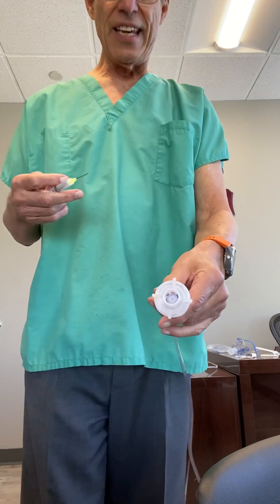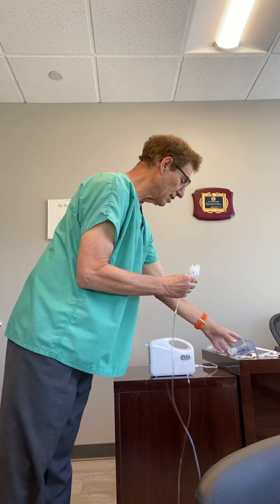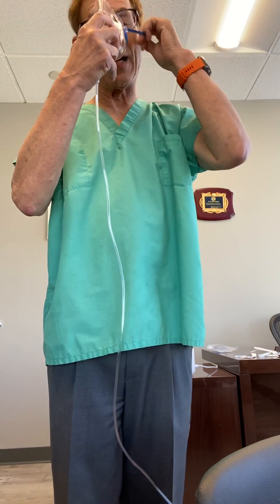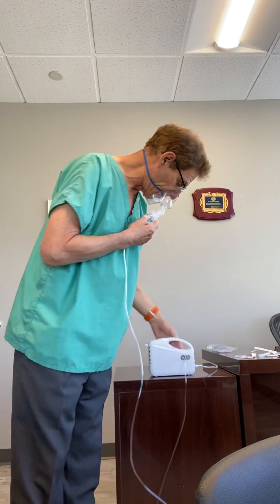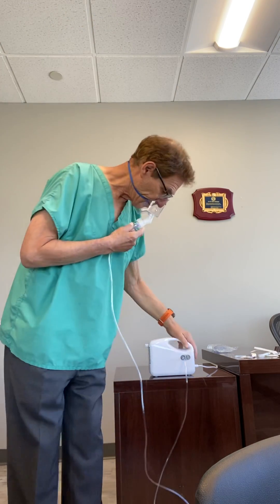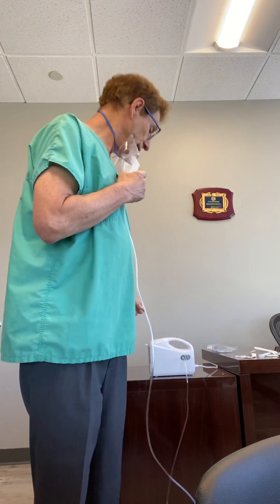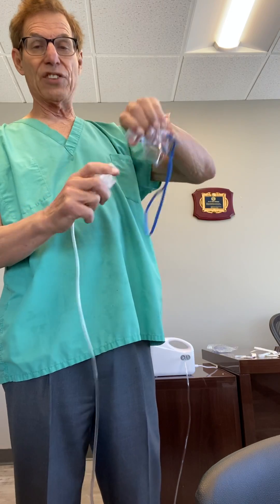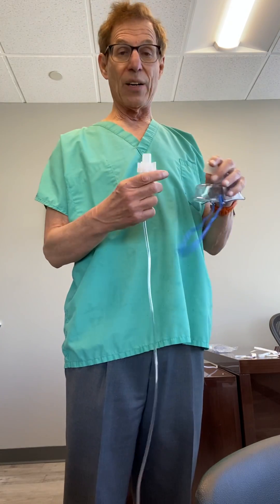Nebulized Dilute Hydrogen Peroxide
How to nebulize hydrogen peroxide